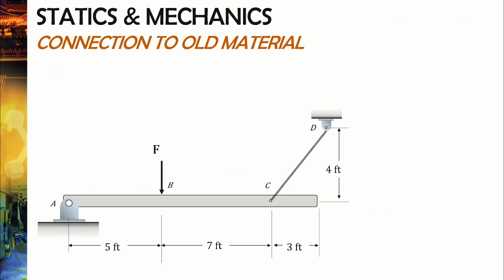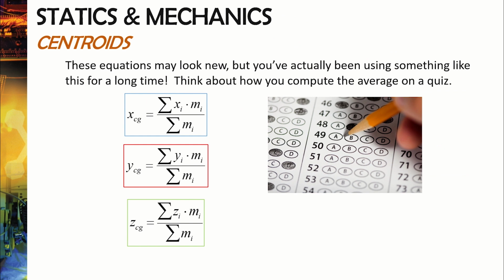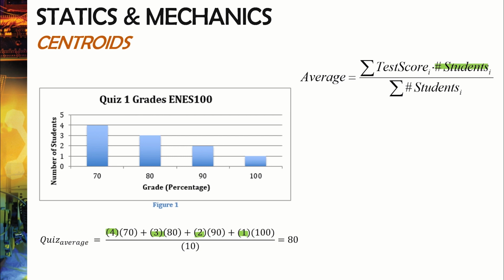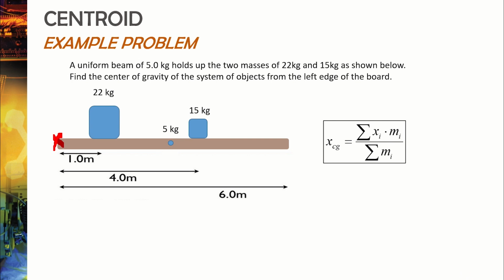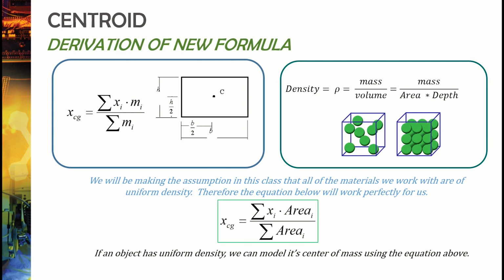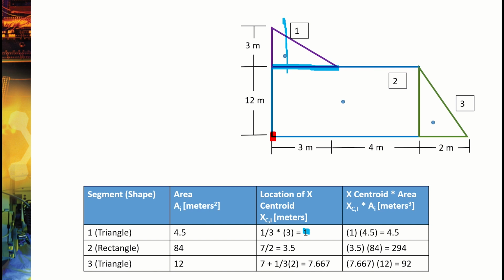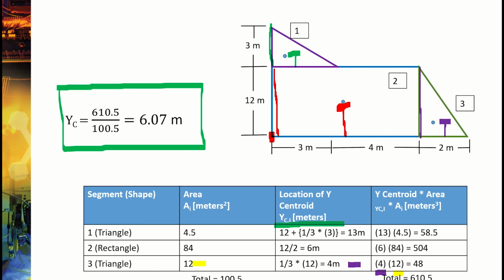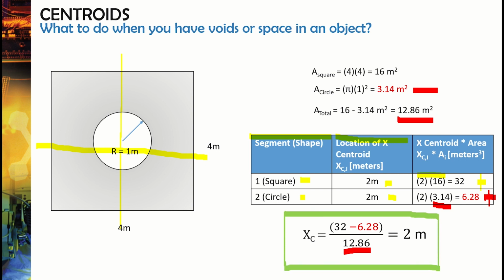ENES 102_11_Centroids_Online Lecture Video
Introduction / Lecture Overview - 0:00
How Centroids Relate to Earlier Material - 0:36
Introduction to Center of Mass - 2:15
Equations of C.O.M. - 3:18
C.O.M. is an Average! - 4:27
Centroids for Common Shapes - 10:38
C.O.M. Example Problem # 1 - 11:04
C.O.M. in ENES 102 - 15:19
Center of Area Equation - 16:18
Composite Area Example # 1 - 17:16
What to do with Negative Areas? - 26:41
Example Problem # 2 - 29:24